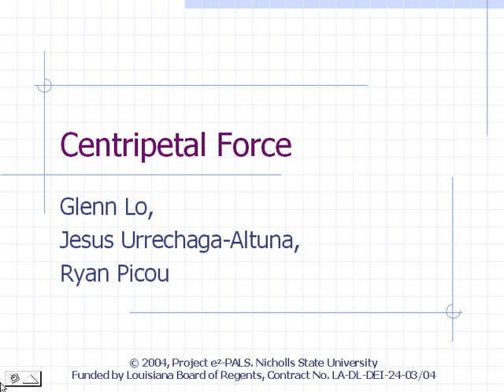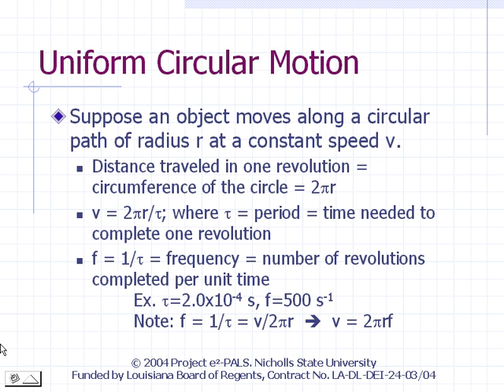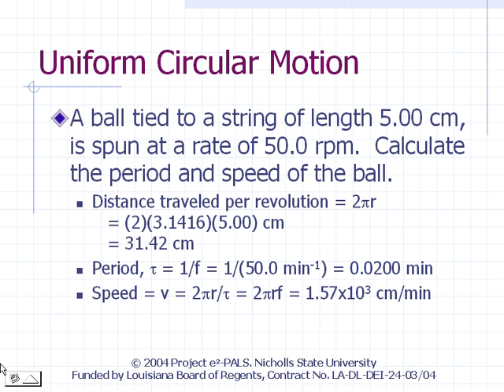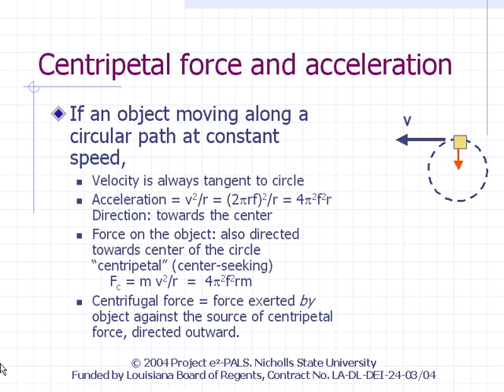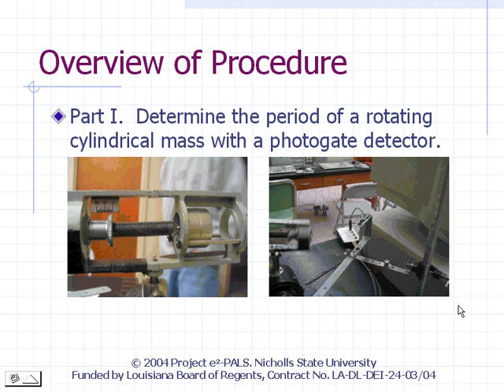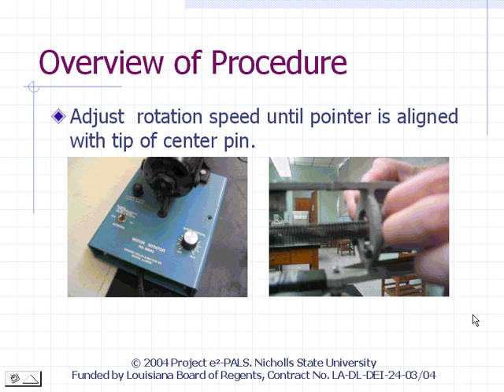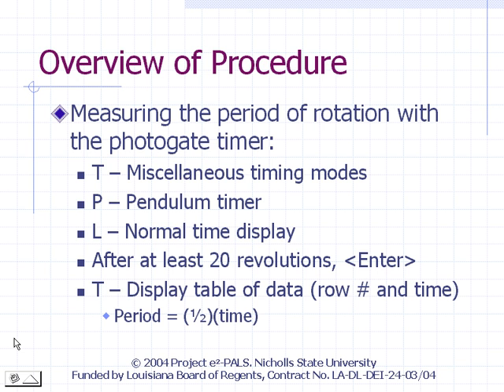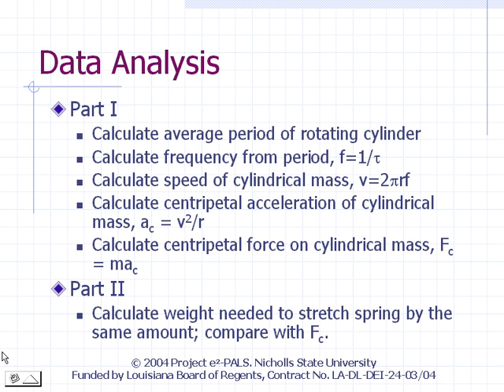Physics Pre-lab Lecture: Centripetal Force